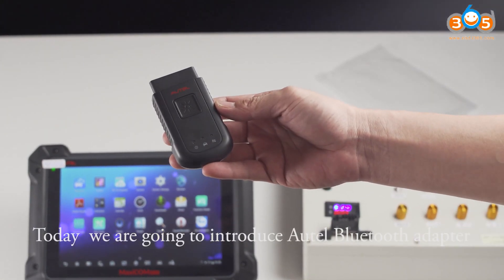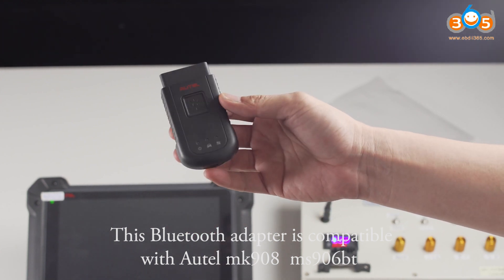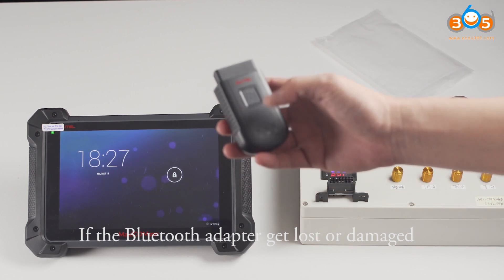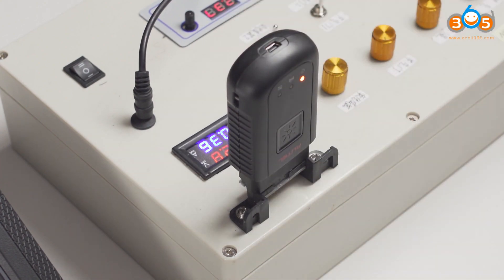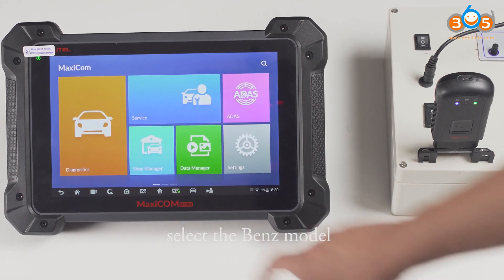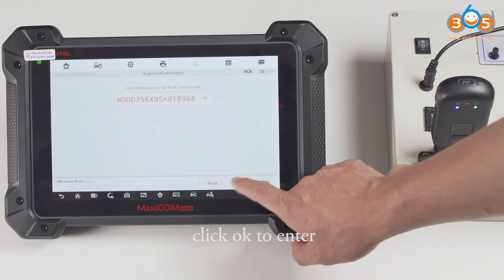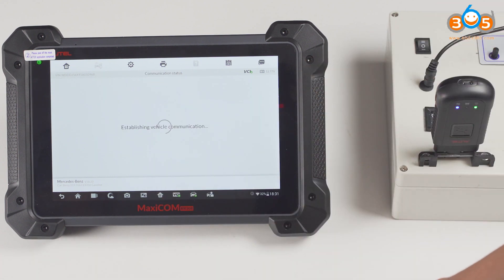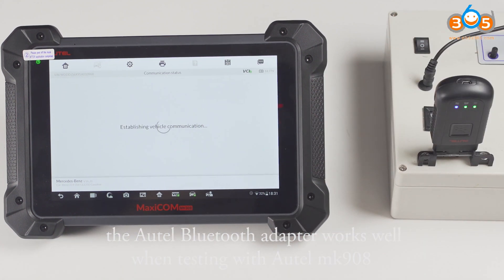How to use Autel VCI100 Bluetooth Adapter with MK908 obdii365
Autel MaxiSYS VCI100 is the Bluetooth Vehicle Communication Interface for MaxiSys MS906BT/MS906TS/MK908/MK808BT which supports Bluetooth connection

If bluetooth adapter is lost or damaged, don't worry, buy a new one to replace.

Here we test the VCI100 Bluetooth adapter with MaxiCOM MK908 diagnostic scanner to read fault code on a Benz 2005 CLS350 W219

The wireless diagnostic interface MaxiVCI V100 isa small interface box used to connect to a vehicle's diagnostic connector (DLC) and connect wirelessly with the MaxiSys Display Tablet, as well as standalone PC, as a vehicle communication interface (VCI) for vehicle data transmission. Thanks to the wireless BTtechnology, with which you are allowed to work freely around the vehicle.

Autel MaxiCOM MK908 All-System Bi-directional Automotive Diagnostic Scan Tool Supports ECU Coding

Skype: OBDII365.com